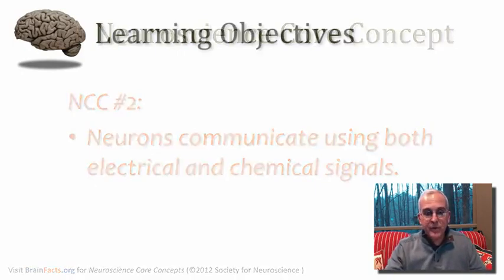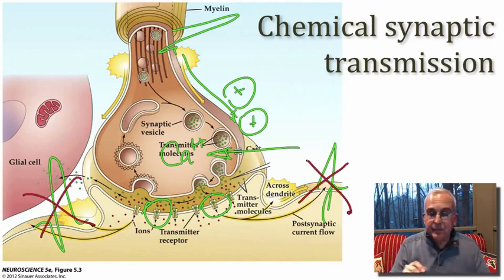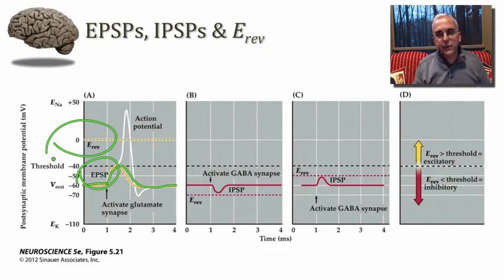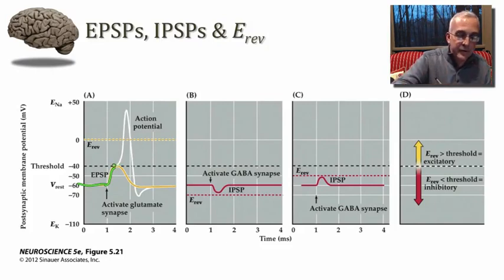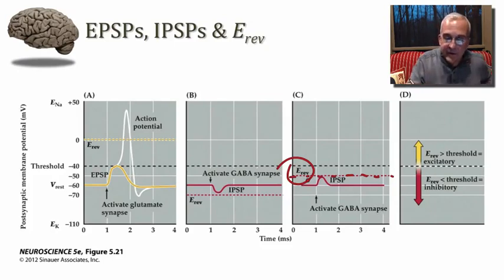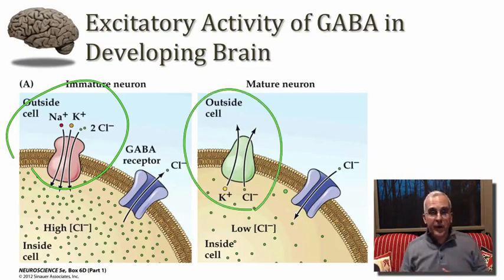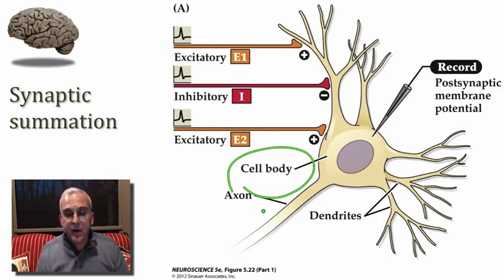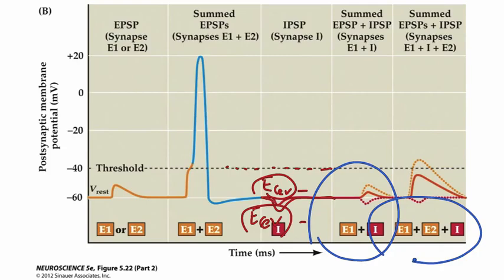Synaptic Integration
Neural Signaling
Medical Neuroscience